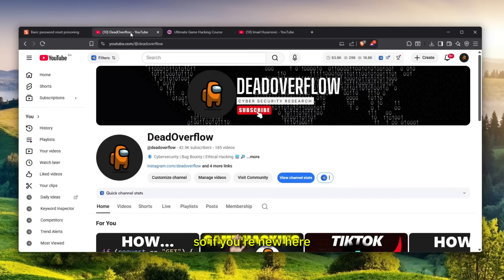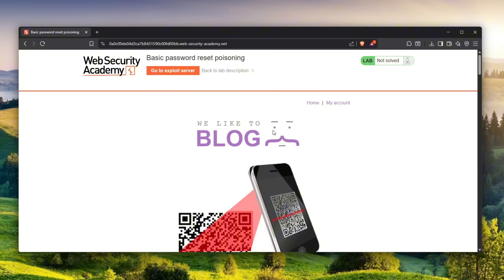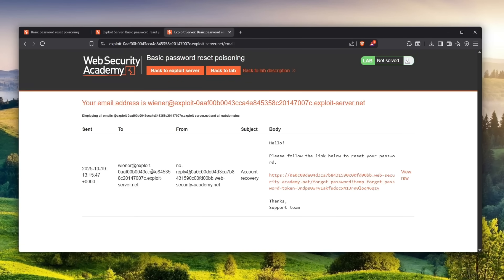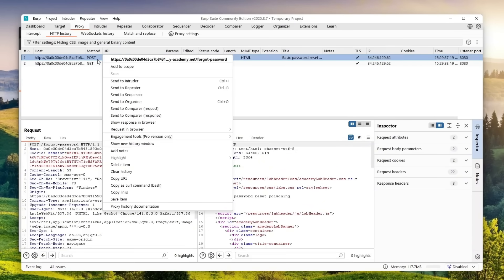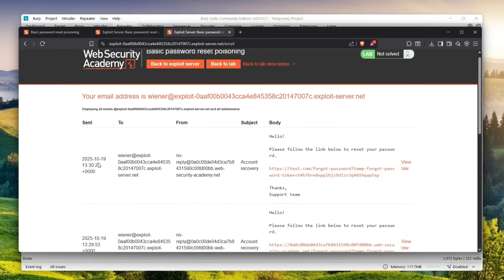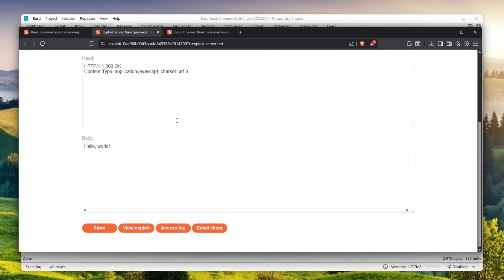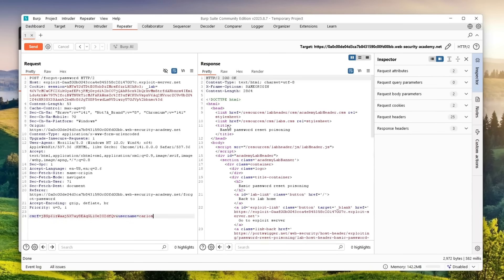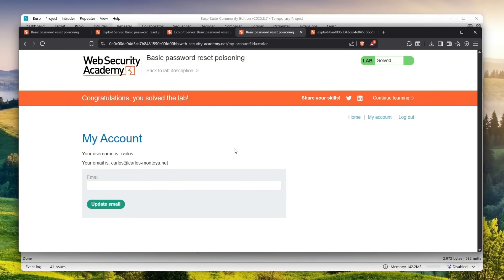How I HACKED A Website In 8 Minutes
All demonstrations are intended solely for lawful, ethical, and defensive use. The creator assumes no liability for actions viewers take; attempting to replicate any activity on systems without authorization is illegal and may result in criminal or civil penalties. Use the information responsibly and obtain explicit permission before testing.